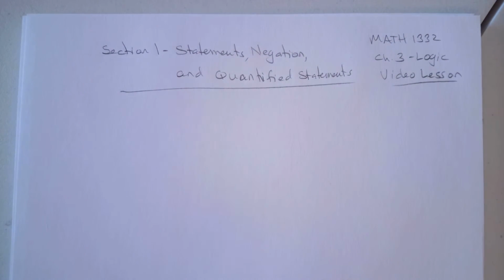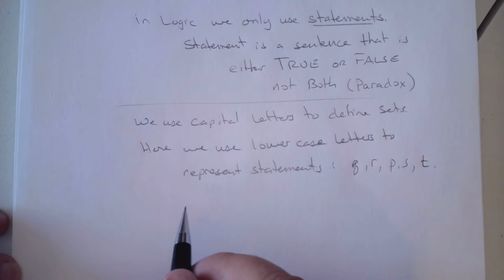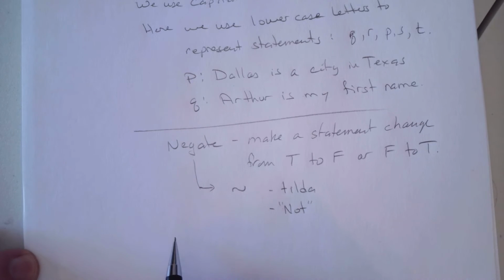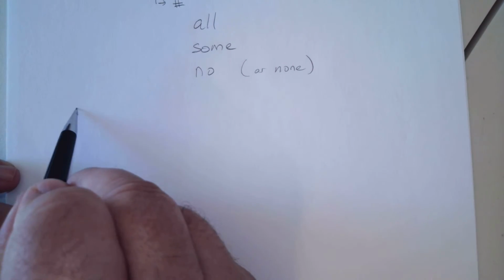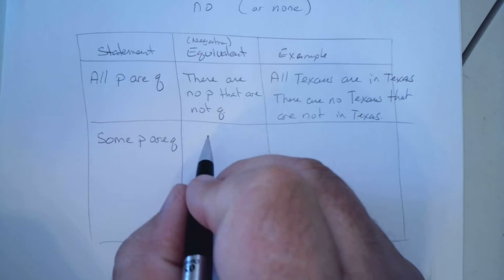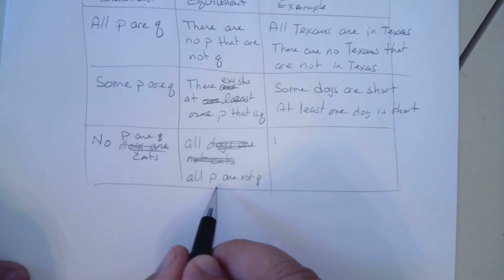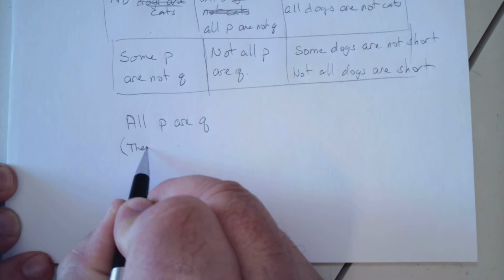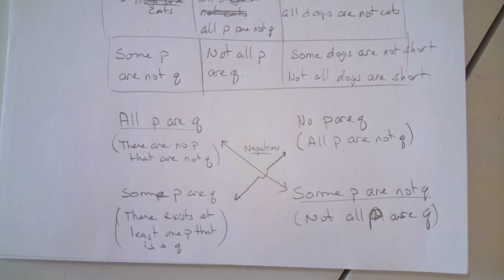MATH 1332 CH 3 SEC 1 LECTURE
This is the lecture for Chapter 3 Section 1.